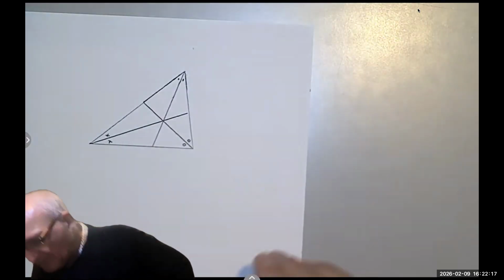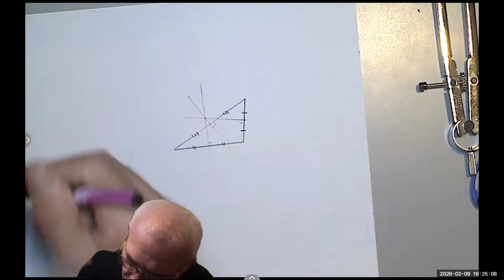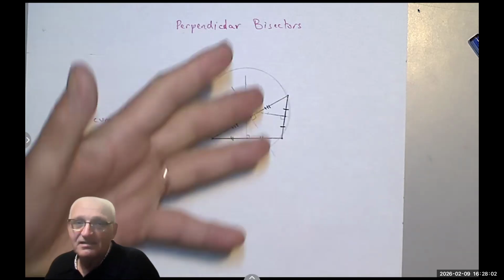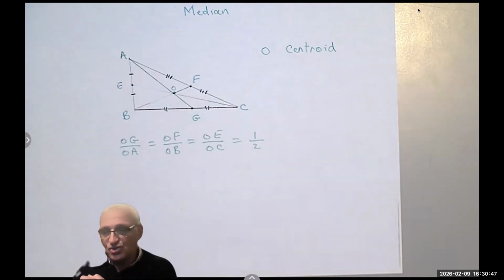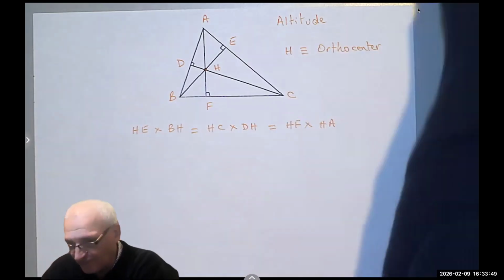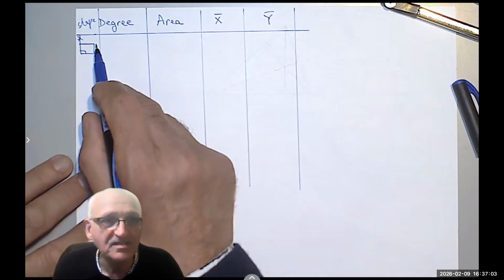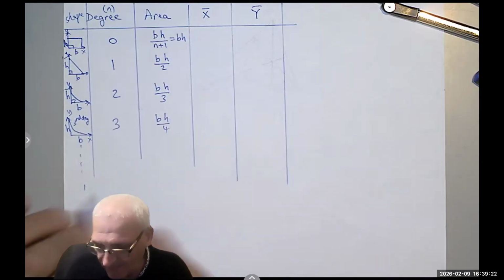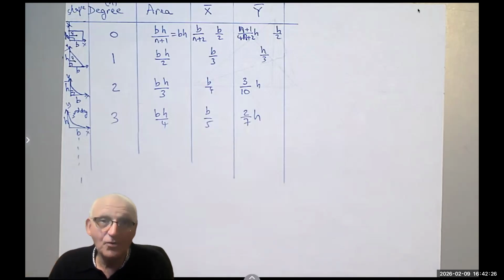📐 Triangle Centers: Incenter, Circumcenter, Centroid & Orthocenter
In this session, we give a clear and concise summary of the four most important centers of a triangle, exactly as covered in geometry courses.

We explain:

Incenter (angle bisectors)

Circumcenter (perpendicular bisectors)

Centroid (medians and center of mass)

Orthocenter (altitudes)

Each center is constructed, named, and connected to its geometric meaning and physical interpretation. We also discuss where each center lies (inside, on, or outside the triangle) and why all four coincide in an equilateral triangle.

Toward the end, we briefly connect the centroid to center of mass concepts used later in engineering and statics, with a short bonus explanation for right triangles and simple shapes.

This video is perfect for:

Geometry students

Engineering students reviewing fundamentals

Anyone who wants a clean summary of triangle centers